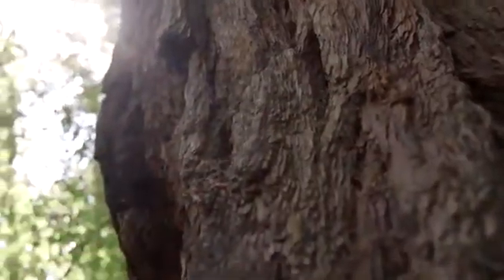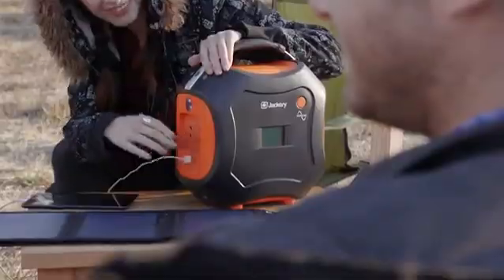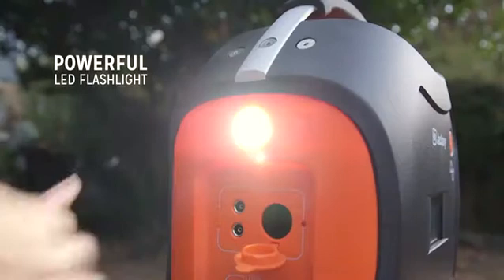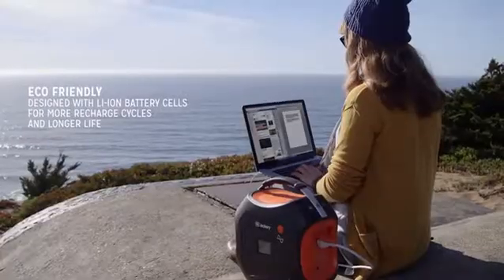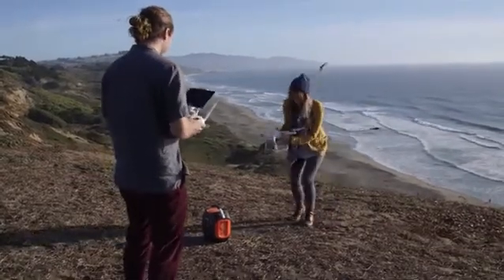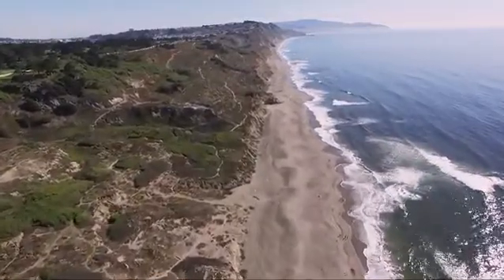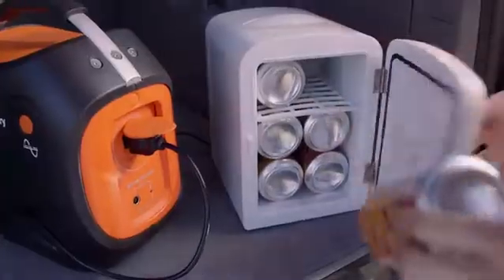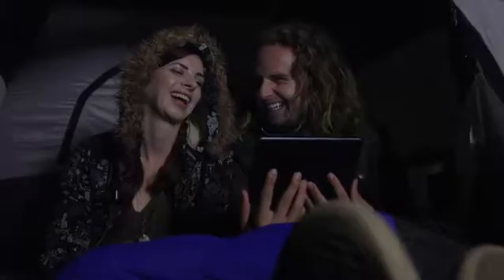New Jackery Explorer 500 (PowerPro 500Wh) Portable Rechargeable Battery Generator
Introducing the New Jackery Explorer 500 (PowerPro 500Wh) Portable Rechargeable Battery (Generator).

The Jackery PowerPro 500Wh (PowerPro 500Wh) delivers outdoor portable power designed with safety, providing the power to charge electronics, small appliances and more. It can be recharged using optional solar panels or by simply plugging in. Light and durable to take anywhere, and is backed by a 2-Year Warranty.